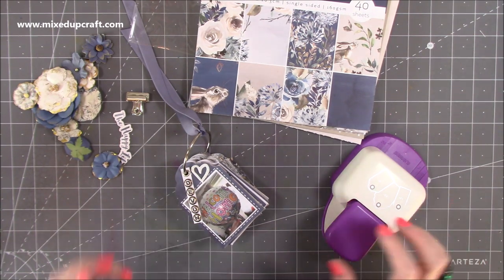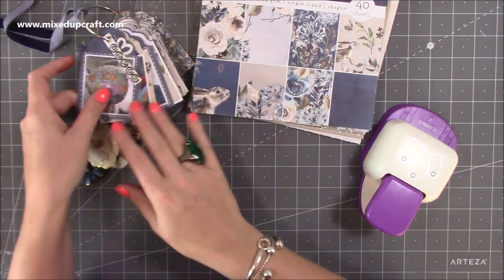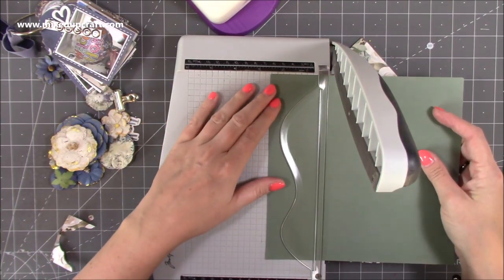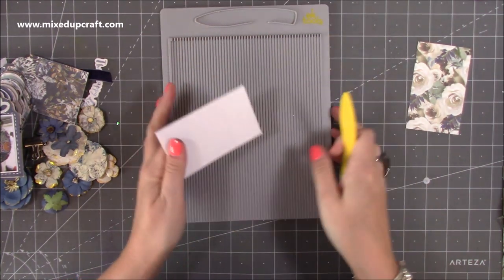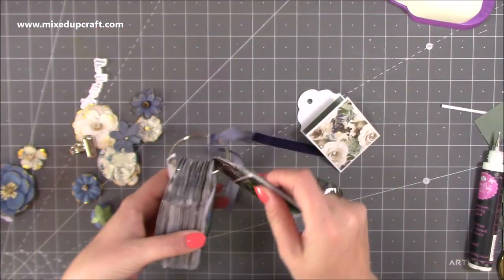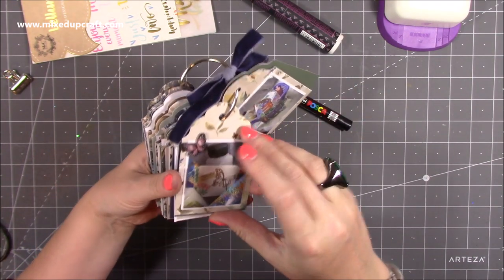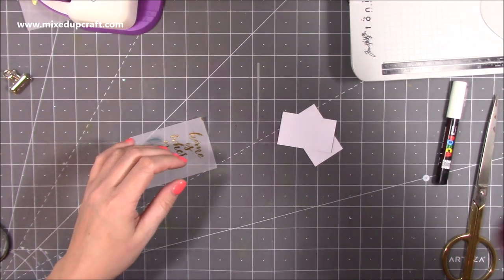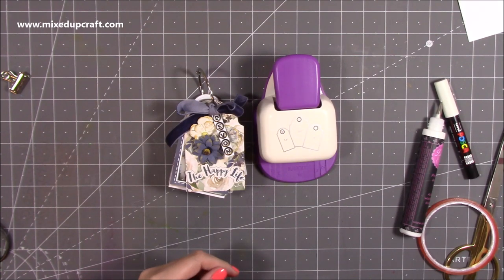Tag Mini Album with Photos! Quick & Easy Brag Book | Craft Fair Ideas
In this tutorial, I show you how to make a quick & easy tag mini album with photos. This would also make a great Brag Book.
Please find links to some of the product I use below.

Hunkydory Tag Punch.

The Paper Tree paper pads.

Dawn Bibby Precision Tip Glue.

Sam